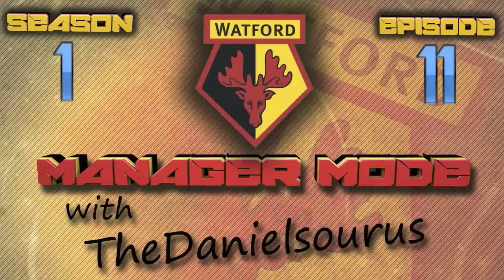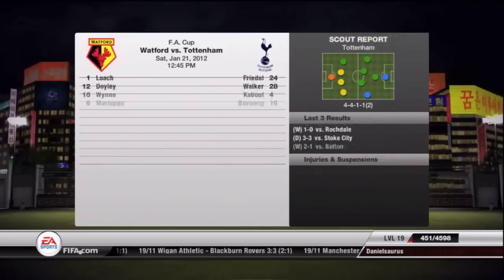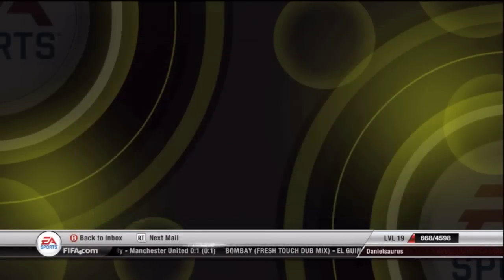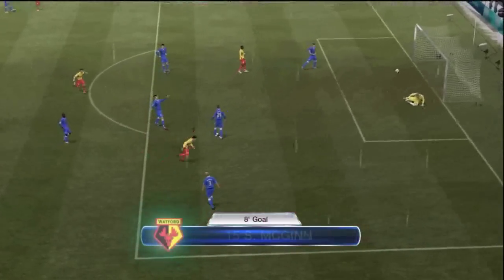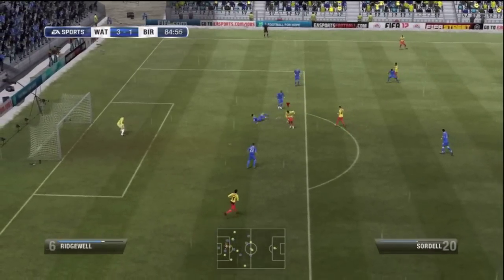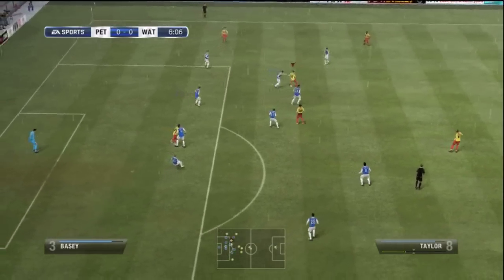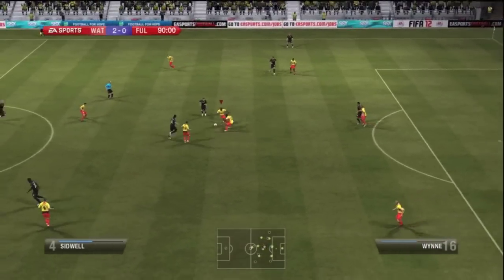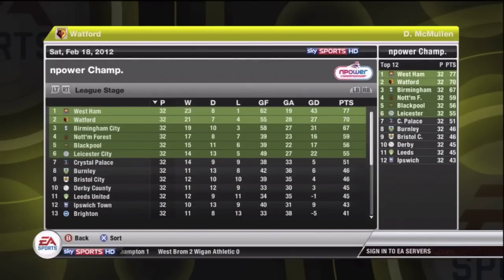Watford - Fifa 12 Manager Mode: S1 Ep11 - My New Signing :) BEAST!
Thank you guys who are watching this video! You all are LEGENDS!
We are approaching the end of the season! (Approx. 3-4 episodes left!)